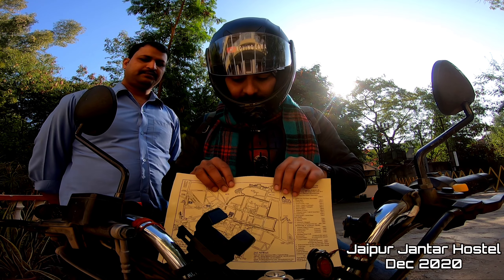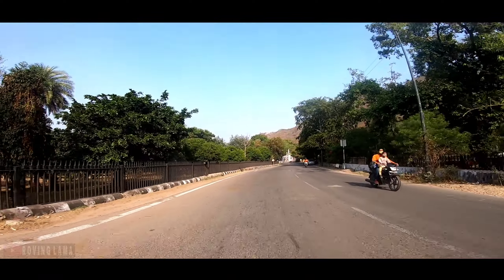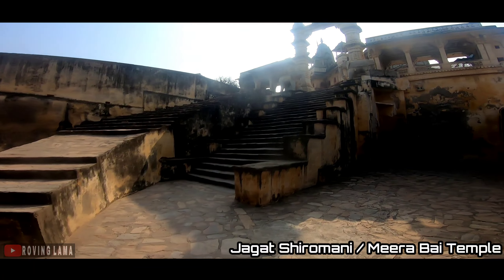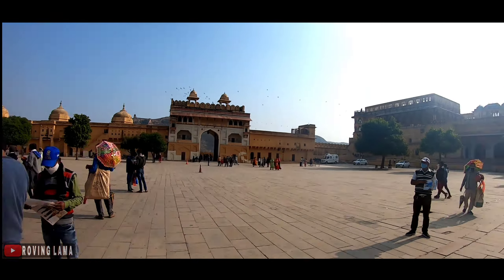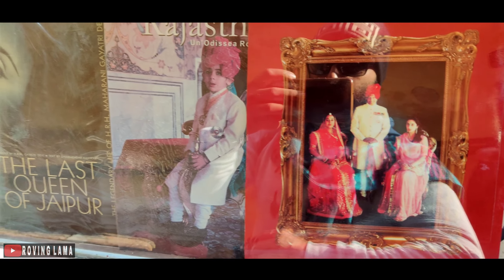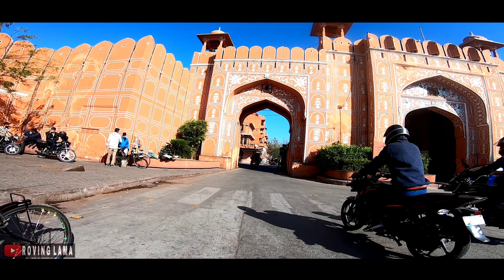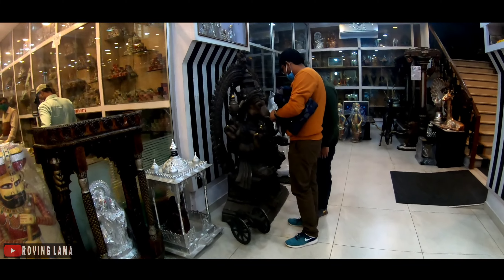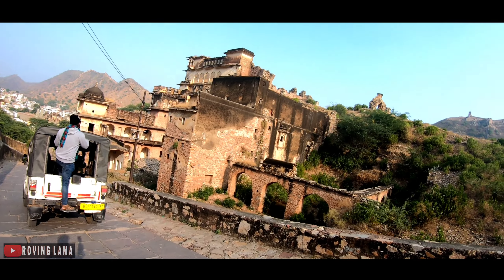The Untold Saga | Amber Fort Jaipur | Thar Tour Of Amer Village | Jaipur Vlog | आमेर किला जयपुर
In this video you will take a virtual tour of the incredible Amer Village .
Places mapped:
Amer village
Panna Meena Kund
Meera Bai Temple
Rajasthan Small Scale Cottager Industry.

About Amer/Amber Fort :
Amber (pronounced Amer) is at a distance of about 11 kilometres from Jaipur. A UNESCO World Heritage Site, it was the bastion of the Kachwahas of Amber, until the capital was moved to the plains, to what is today Jaipur. The palace, located in craggy hills, is a beautiful melange of Hindu and Mughal styles. Raja Man Singh I began construction in 1592 and the palace, which was built as a strong, safe haven against attacking enemies, was completed by Mirja Raja Jai Singh. The contrast between the harsh exterior and the inviting interior couldn’t be more surprising. Made entirely of red sandstone and white marble, visitors are left spellbound by the magnificence of the palace that utilizes carvings, precious stones and mirrors. The splendour of the palace is enhanced by the breath-taking vista of the Maota Lake in front. The palace is nearly seven centuries old and has a legendary past.

Equipments and acessories that i use.
My action camera
Camera mounting kit (Bundle pack)
Best budget drone

Bike accessories for long rides:
Tank bag : Small size
Large size

Fog light

Best pocket tyre inflator :
(Bike agar puncture ho gai, Aur dur dur tak koi nahi hai.. then Resqtech will help ). A must have accessory for long rides.

Best anti puncture sealent :
Ye dalne k baad tyre puncture hi nahi hoga. Tension free long rides.

Saddle bag ( Ladakh ride wali bag)
Enough for solo ride : 48 ltr.
Best for couple ride : 69 ltr.